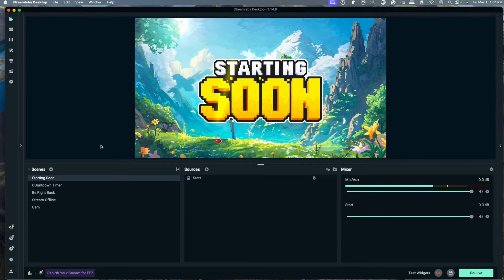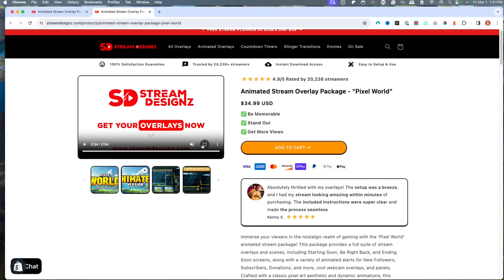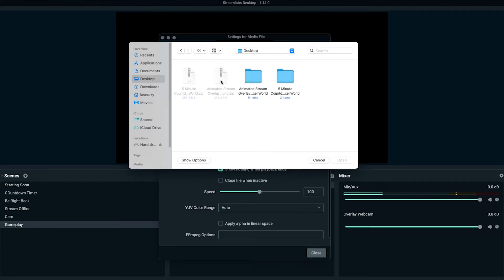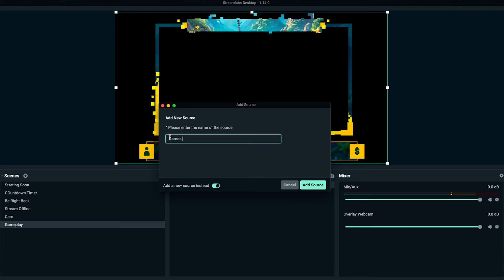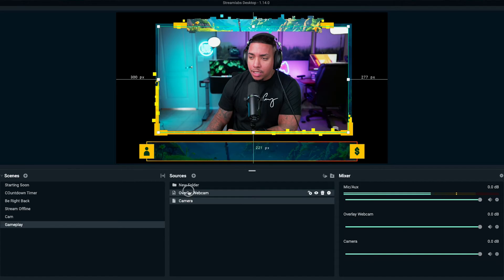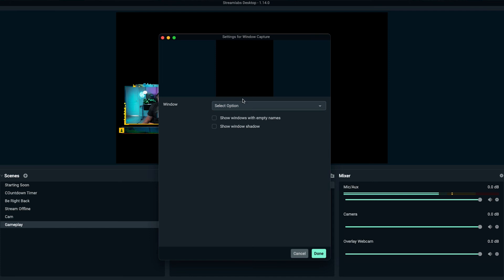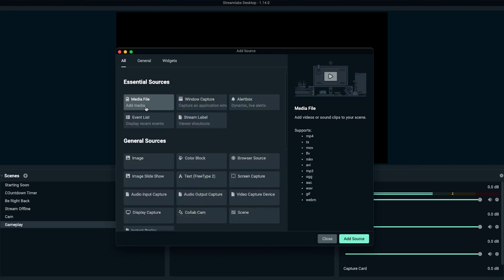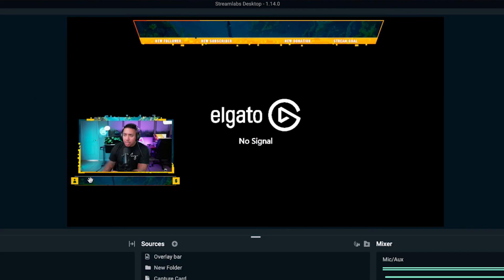How to Setup a Gameplay Scene in Streamlabs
In this video, I'll show you how to set up a gameplay scene in Streamlabs.

About - This is a great tutorial for beginners who are new to Streamlabs. In this video, I'll show you how to set up a gameplay scene, add a webcam, add a mic, add your gameplay, and the overlays you need as well. This is a basic tutorial that will help you get started with using Streamlabs.